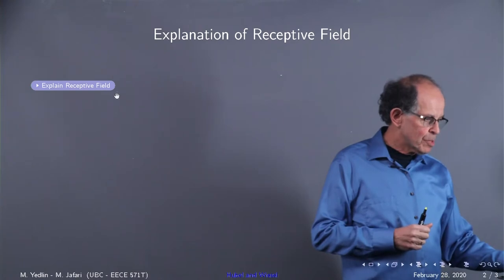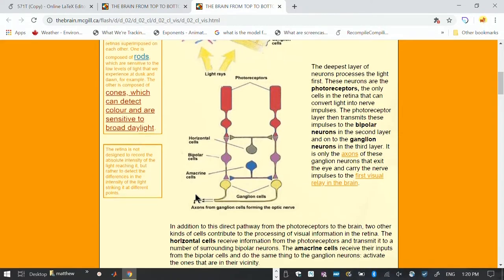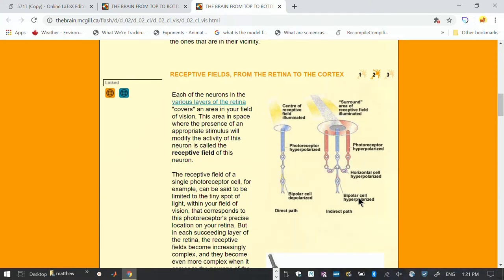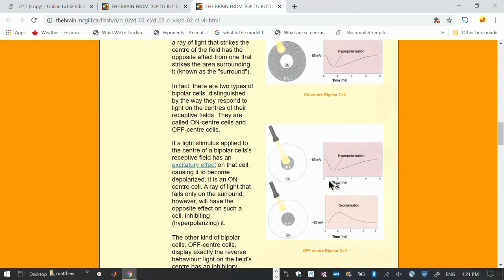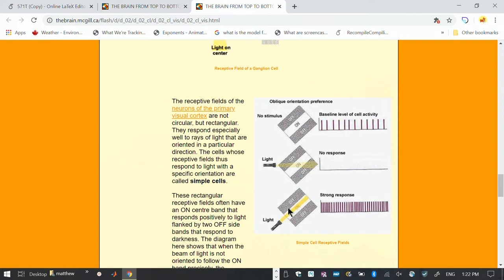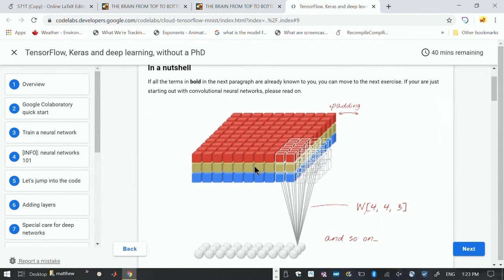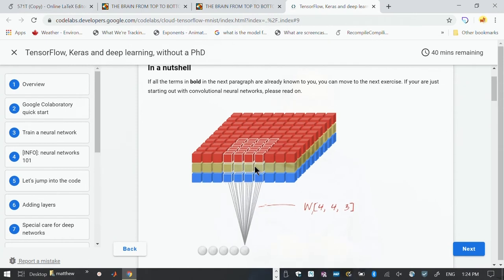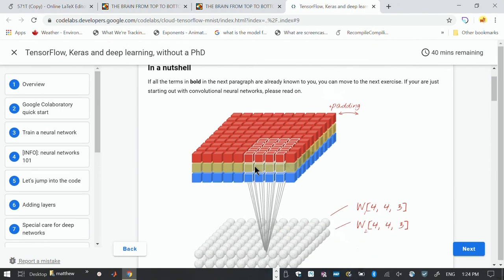Receptive Field: Hubel and Wiesel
This video talks about the Receptive Field by Hubel and Wiesal.